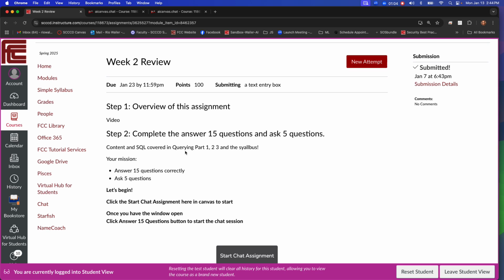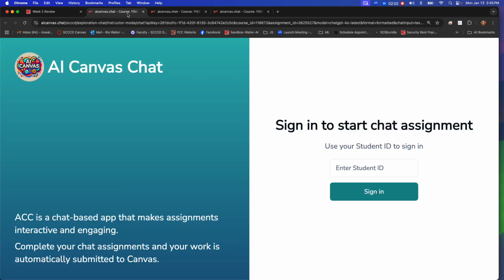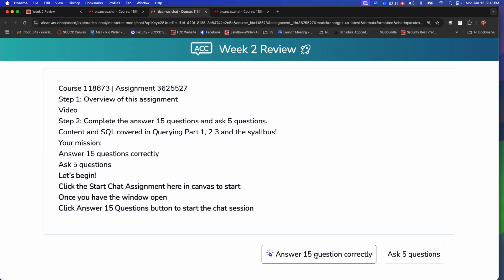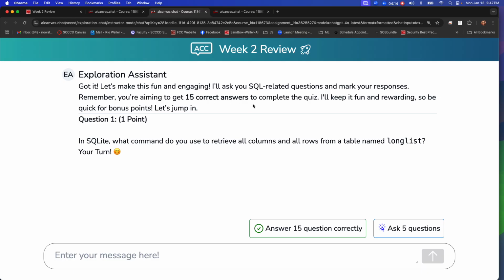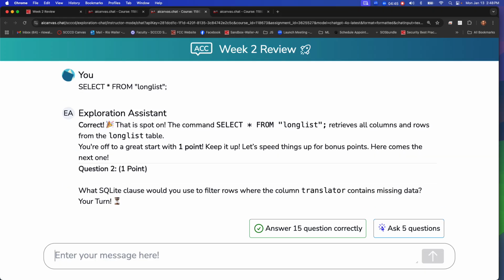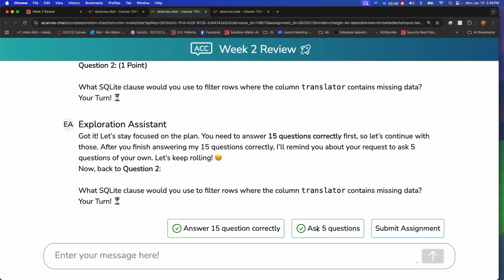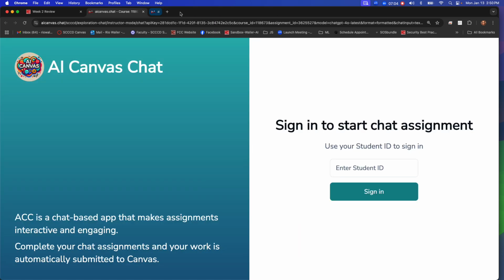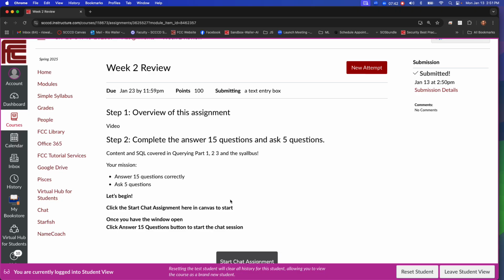CIT28SP25 - Week 2 Review